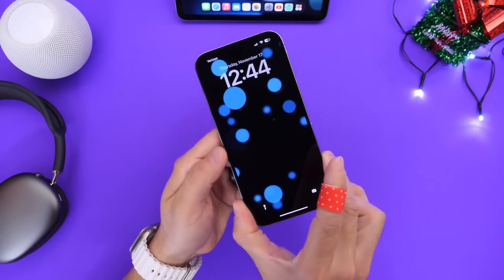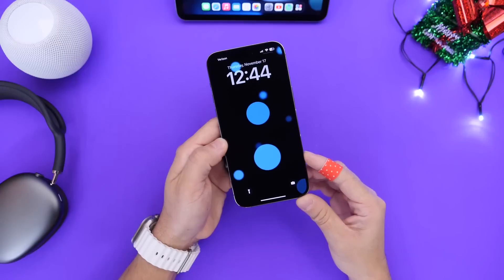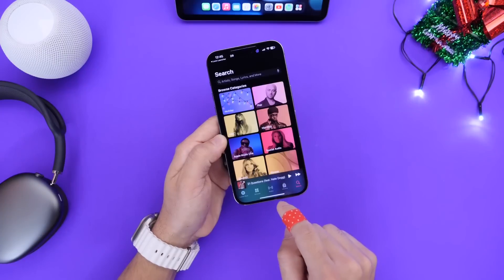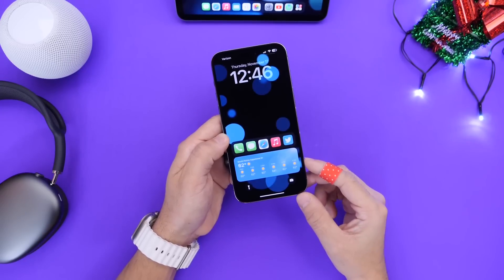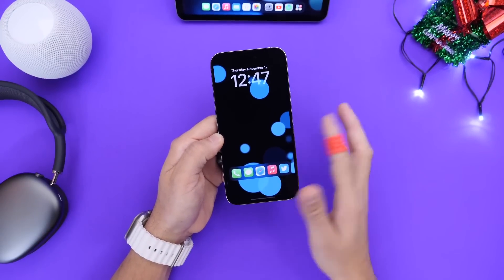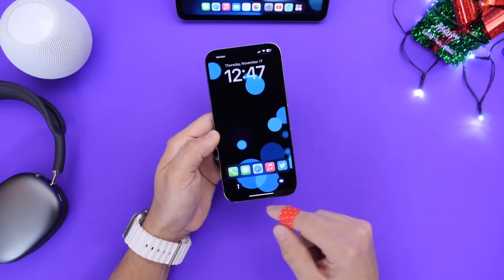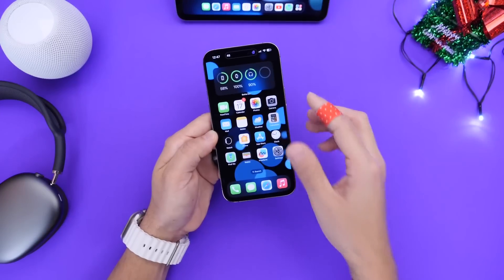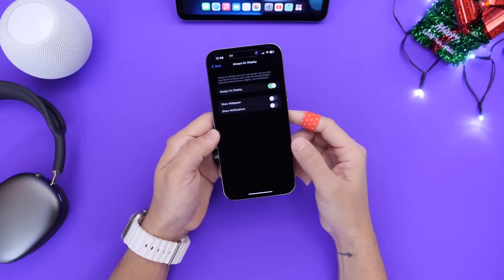iPhone LockScreen 2.0 Update!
s=21
🚨 Previous Videos 👇